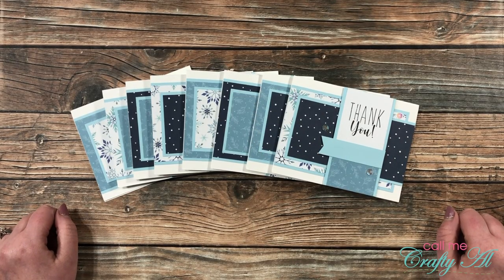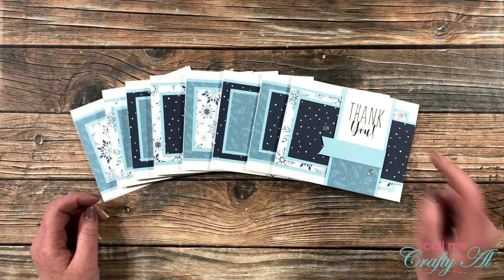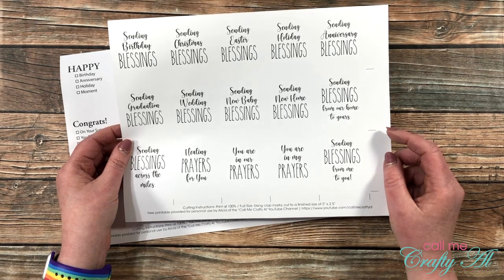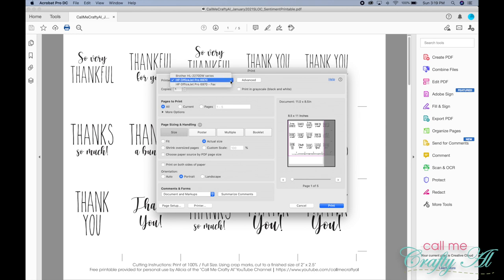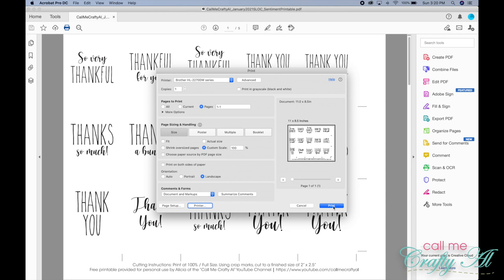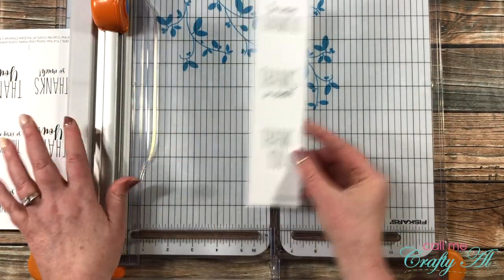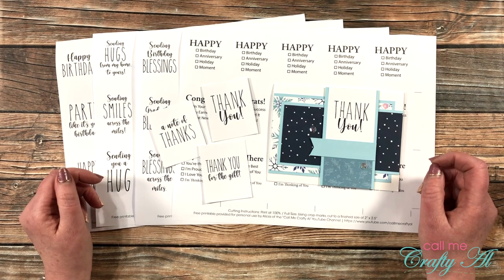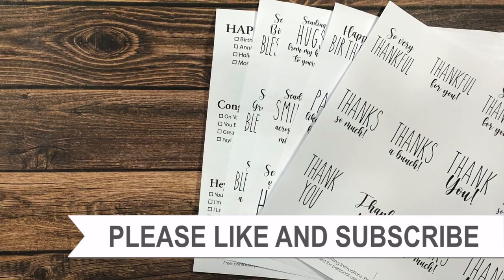A SheetLoad of Sentiments | January 2021 FREE Sentiment Printable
Thanks so much for stopping by, crafty friends! Today I am back to let you know how you can download the FREE sentiment printable that I used for my first set of cards using the January 2021 SheetLoad of Cards. Make sure to watch the entire video to find out how to download if you are a subscriber to my channel.

If you create cards using this month’s SheetLoad, make sure to use the following hashtags

Related Products**:
Brother Laser Printer

HaPpY cRaFtInG!
   Alicia
   Call Me {Crafty} Al